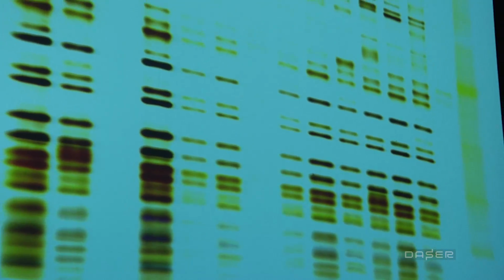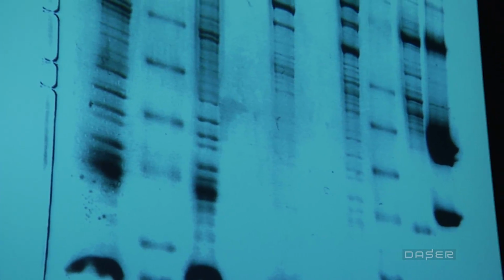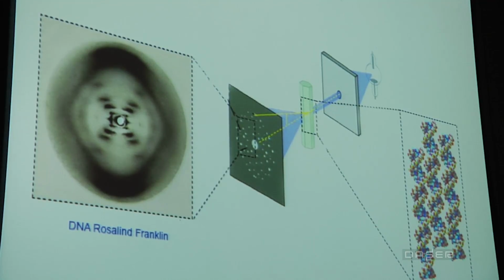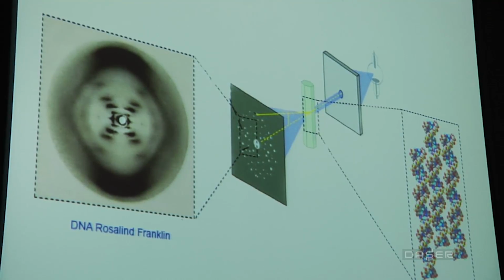Michal Gavish: Nano Portraiture (DNA and Protein)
Michal Gavish, Multimedia Artist with PhD in physical chemistry, Washington, D.C.

The February 9, 2017 DC Art Science Evening Rendezvous (DASER) was the DC Regional Forum (Keck Center, Washington DC).

Topic: Michal Gavish uses her background as a scientist to adopt sub-micro perspectives for portraying the fragility of DNA and body protein structures. She abstracts imagery from preliminary laboratory results that she transforms into larger than life installations and animations.